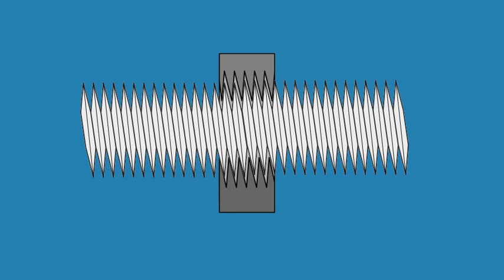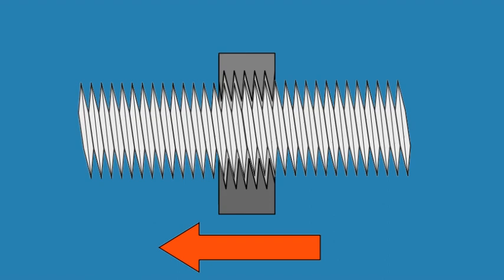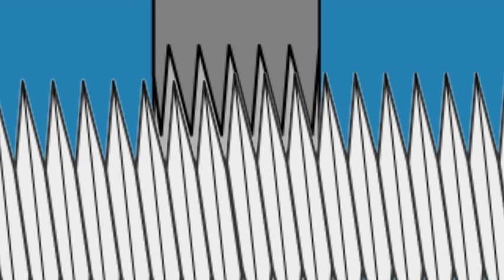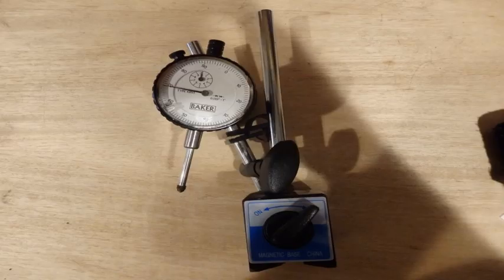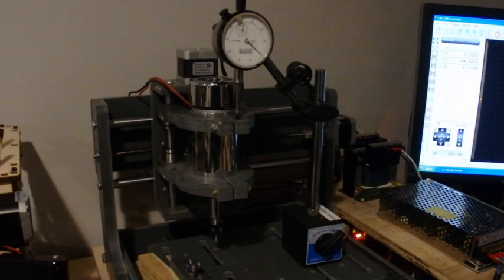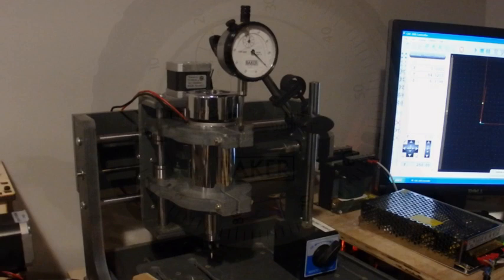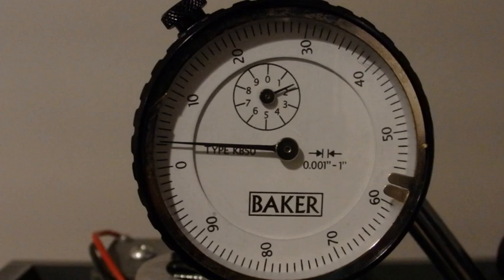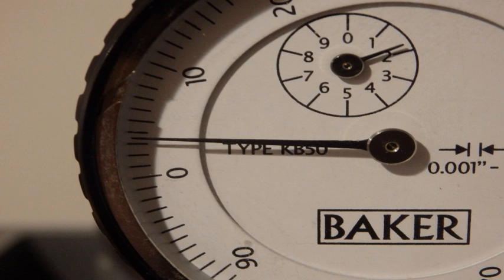What is Backlash & How to Measure It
Backlash can be a minor occurrence that can sum up to BIG problems. Luckily it's easy to measure and fix.